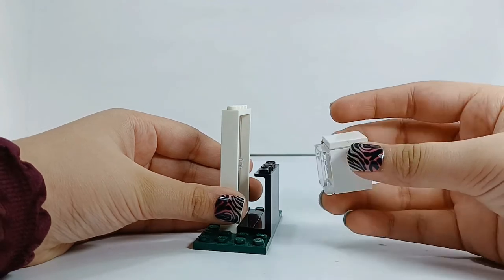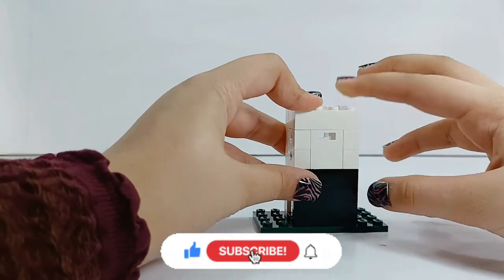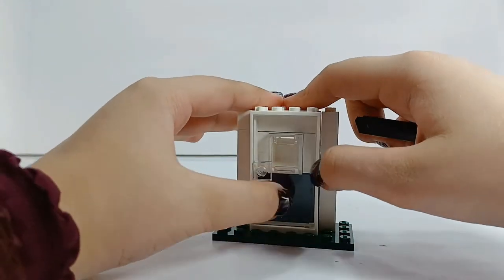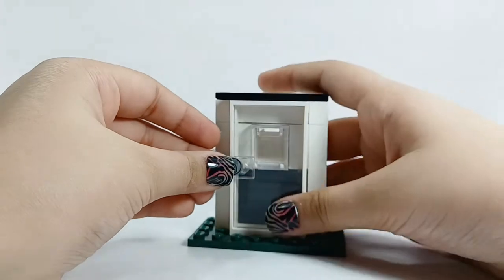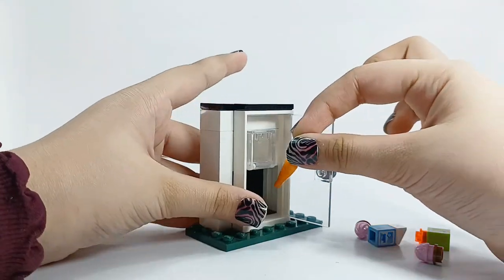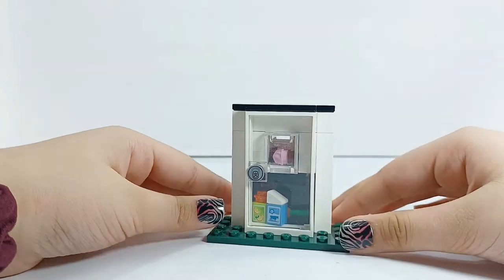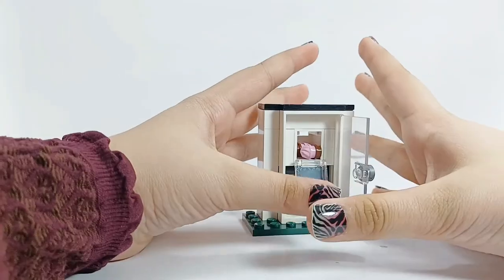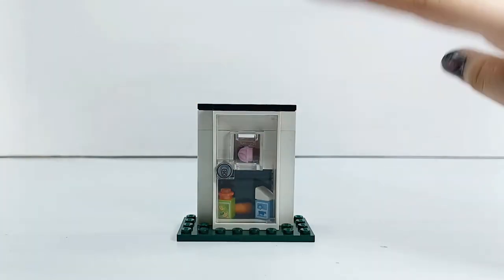LEGO FRIDGE: SIMPLE MOC | LEGO MOC REFRIGERATOR with FREEZER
LEGO MOC FRIDGE !! I have used common and simple LEGO pieces to build this LEGO MOC FRIDGE with FREEZER section. My minifigures had to walk to the ice cream shop to get ONE SINGLE icecream, this was really sad. So, I decided to build them a LEGO FREEZER!! MY MINIFIGURES WERE LIKE (^+^)
yipeeeeeeeeeeeeeeeeeeeeeeeeeeeeeeeeeeeeeee.

Watch the video and enjoy with me... Comment about the video and I am open for suggestions.
If you came across my channel while searching for an alien spaceship, then Hello!! and Welcome to the Planet of Fun and Creativity!!!